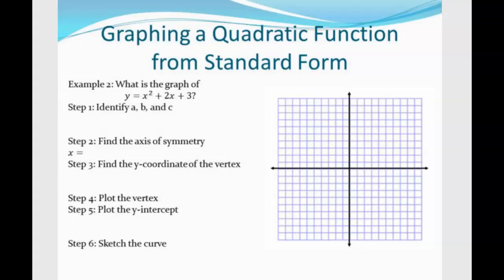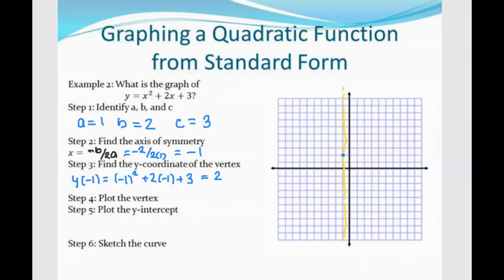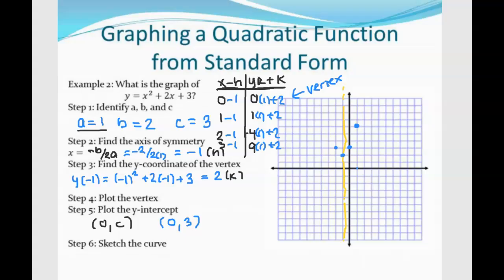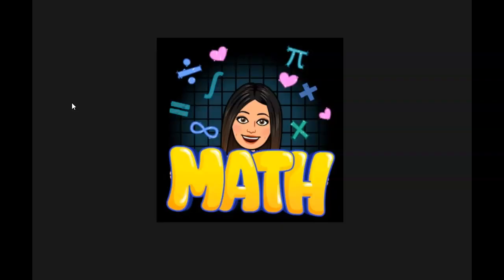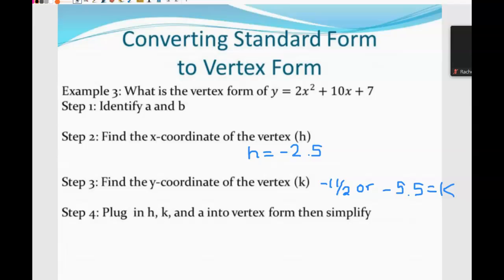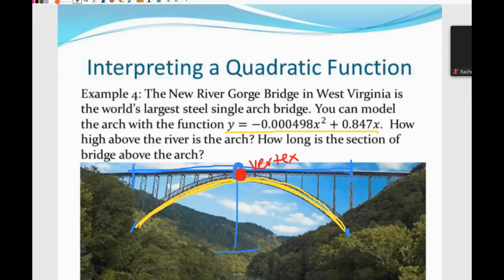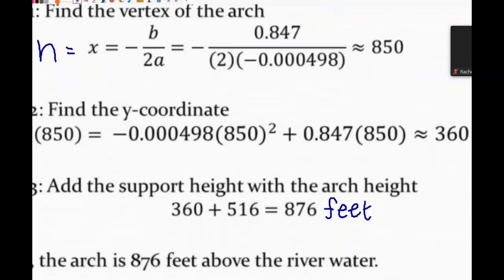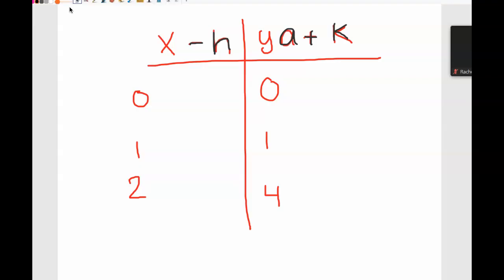5-1 Graphing a Quadratic in Standard Form